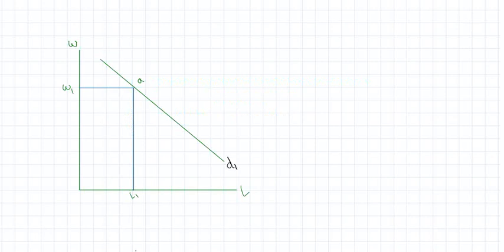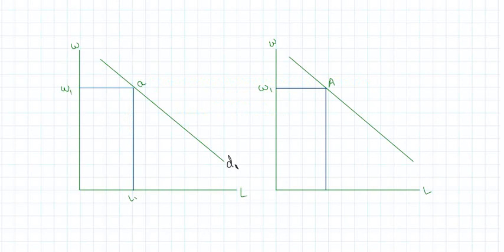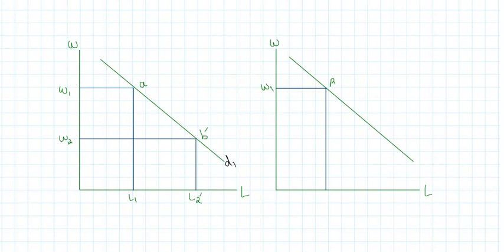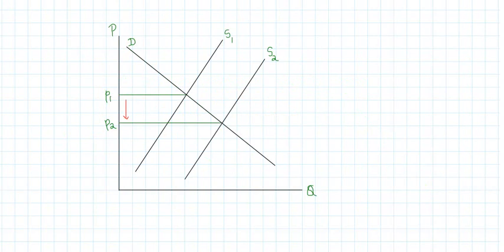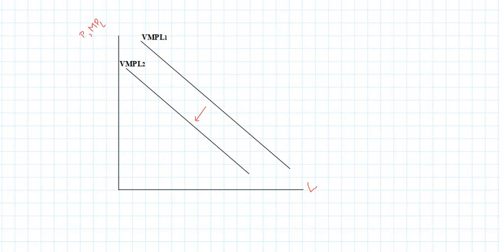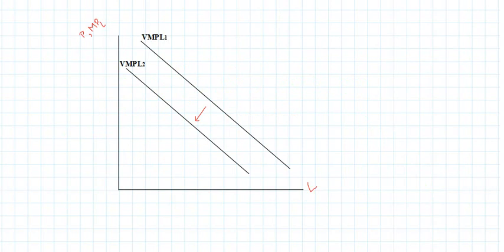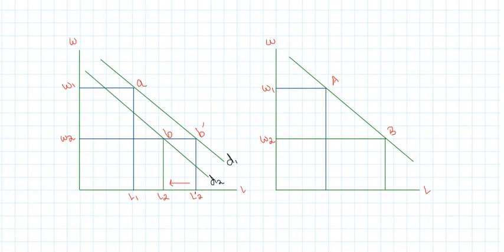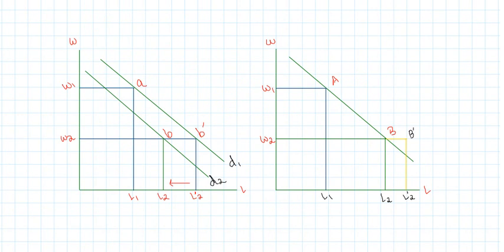SLS_BABBA_3rdYear_Microeconomics II_Chapter 6_6.2_17.04.2020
Video module on 'Derivation of Market Demand for Labour in the case of Perfect Competition' by Dr Nausheen Nizami